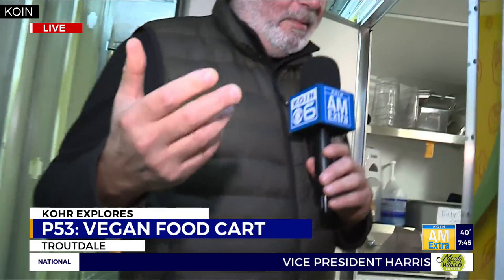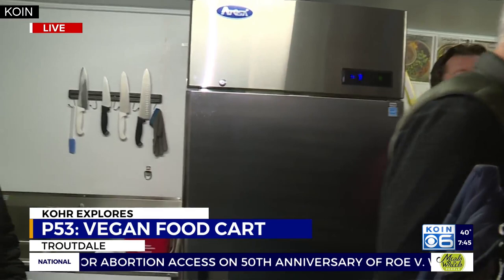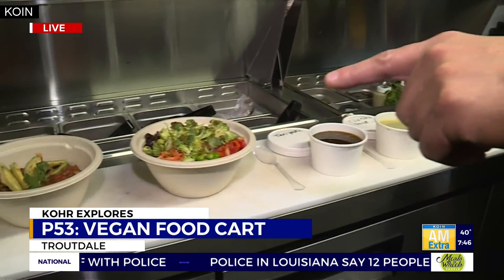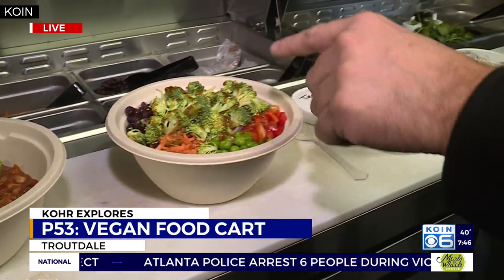Kohr Explores: Vegan food cart P53 opens in Troutdale